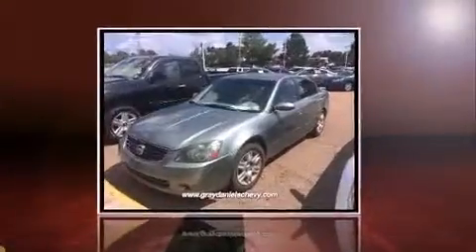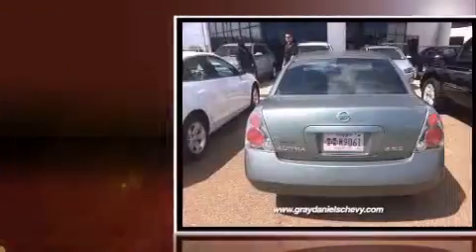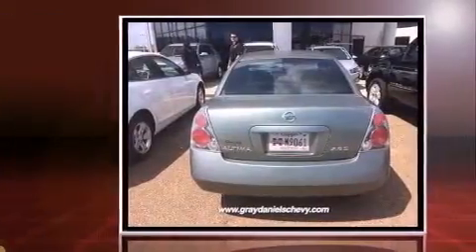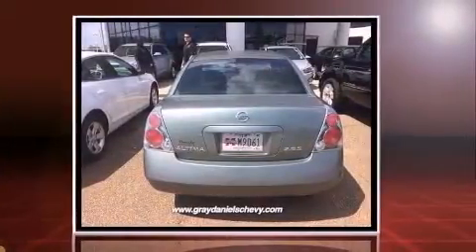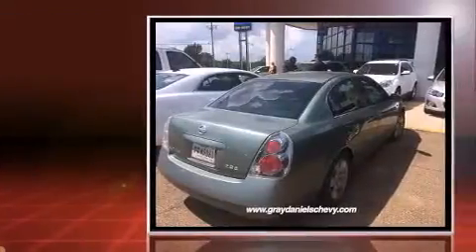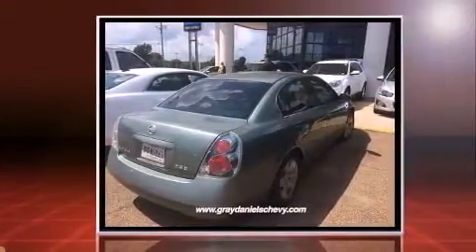2006 Nissan Altima 2.5 S in Jackson, MS 39211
Gray-Daniels Chevrolet
6060 I-55 North

Step into the 2006 Nissan Altima. This 4 door, 5 passenger sedan provides exceptional value! Smooth gearshifts are achieved thanks to the 2.5 liter 4 cylinder engine, providing a spirited, yet composed ride and drive. All of the premium features expected of a Nissan are offered, including: 1-touch window functionality, tilt steering wheel, power door mirrors, remote keyless entry, cruise control, an overhead console, and air conditioning. Nissan ensures the safety and security of its passengers with equipment such as: dual front impact airbags with occupant sensing airbag, anti-whiplash front head restraints, a panic alarm, and 4 wheel disc brakes. We know that you have high expectations, and we enjoy the challenge of meeting and exceeding them! Please don't hesitate to give us a call.